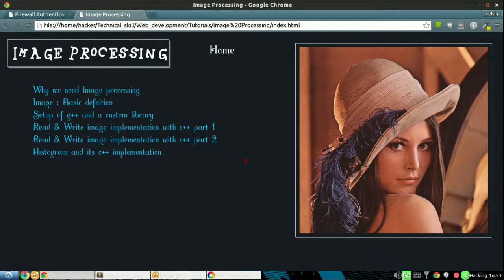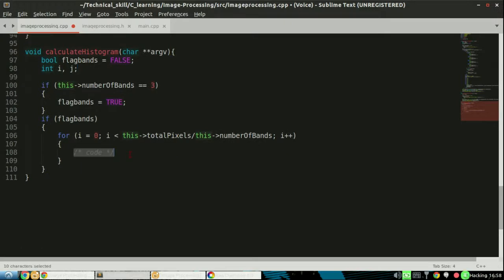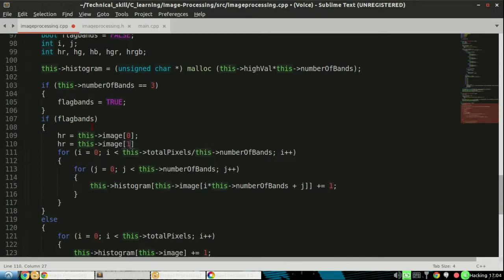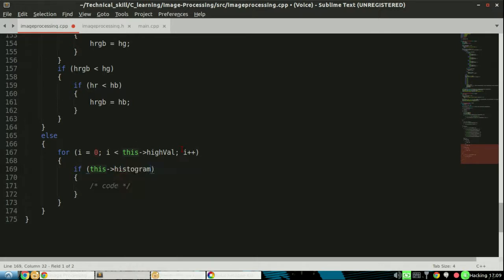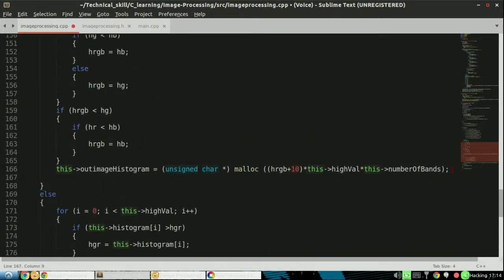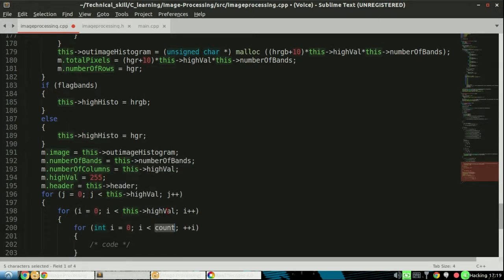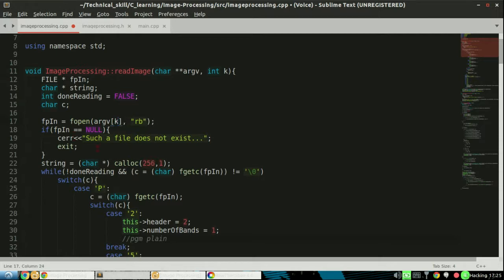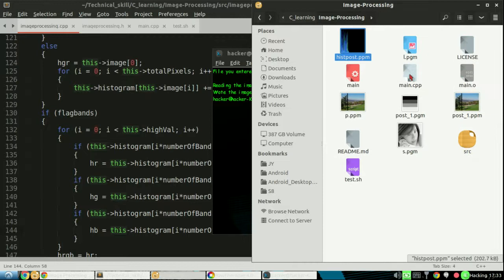Image Processing - 06 Histogram of Image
We'll learn how to make histogram of an image with c++ programming.
Please follow previous part to know what's going over here.